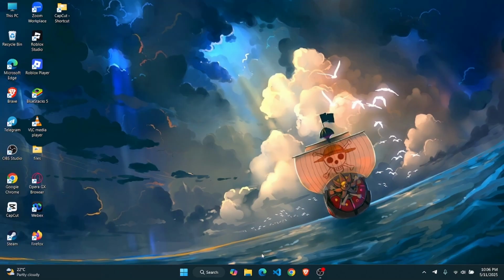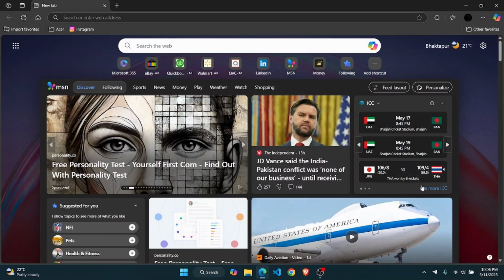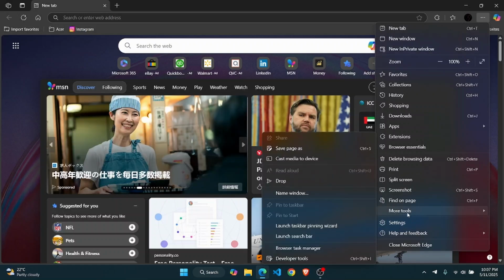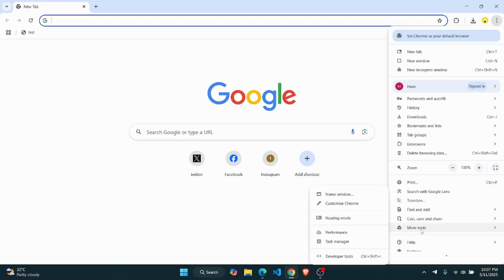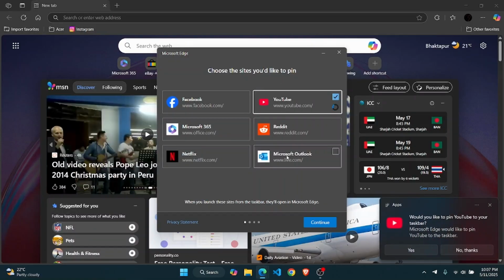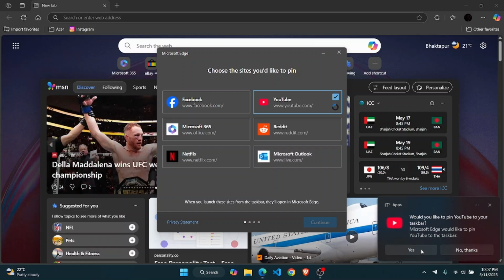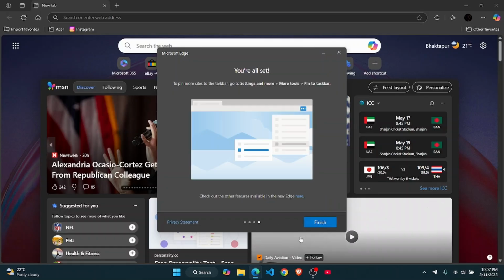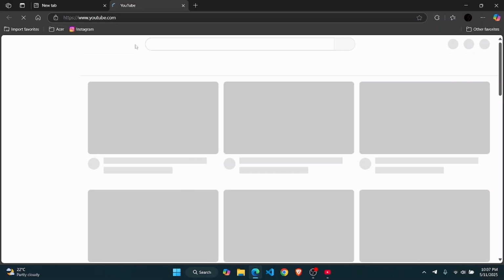How to Pin YouTube to Windows Taskbar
Learn how to easily pin YouTube to your Windows taskbar in this step-by-step tutorial. Whether you're using Windows 10 or Windows 11, we show you how to add YouTube as a taskbar shortcut for quick access.

In this video, you'll discover how to pin YouTube to your Windows taskbar. We cover the process for both Windows 10 and Windows 11, and even guide you through creating a YouTube desktop shortcut for easy access.

Timestamps:
0:00 Introduction
0:20 Step 1: Pinning YouTube to the Taskbar in Windows 10
0:45 Step 2: Pinning YouTube to the Taskbar in Windows 11